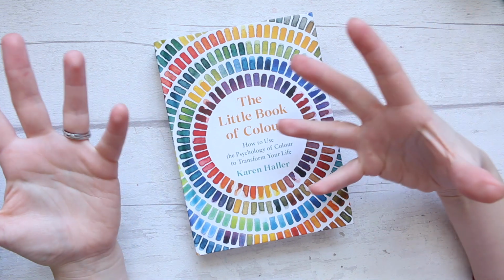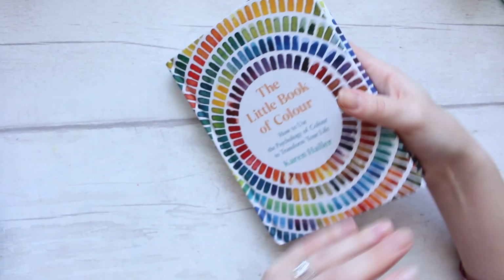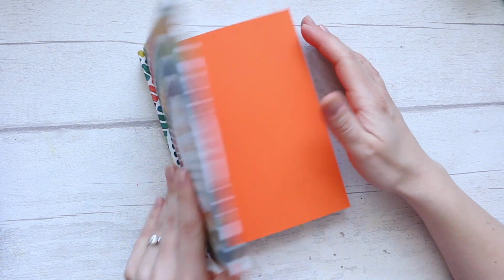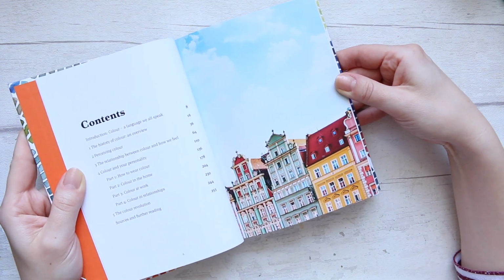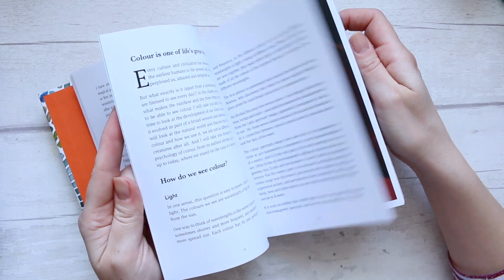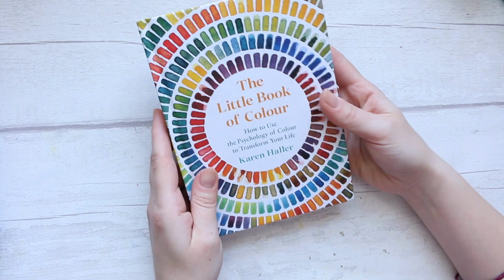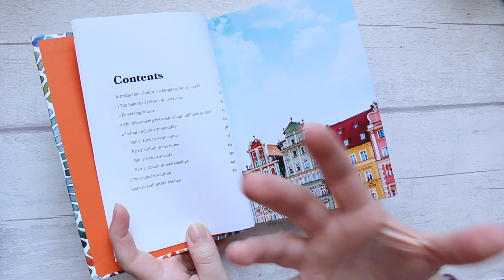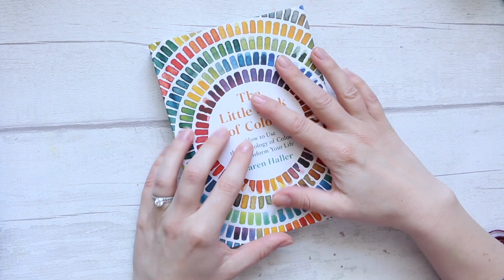The Little Book of Colour by Karen Haller | Book Review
Hi Everyone, this is the book I have been reading every night before going to bed. It helps me to relax while learning about colour psychology. I highly recommend this book, especially during this very challenging and anxious time that we all are in at the moment.

Alyona x

*** NAILS: ***

• The Little Book of Colour by Karen Haller:
AMAZON UK
AMAZON US

OTHER RECOMMENDED BOOKS:
• Chromatopia, An Illustrated History of Colour by David Coles:
AMAZON UK
AMAZON US

• The Brilliant History of Colour in Art by Victoria Finlay:
AMAZON UK
AMAZON US

• The Secret Lives of Colour by Kassia St Clair [HARDCOVER!]:
AMAZON UK
AMAZON US